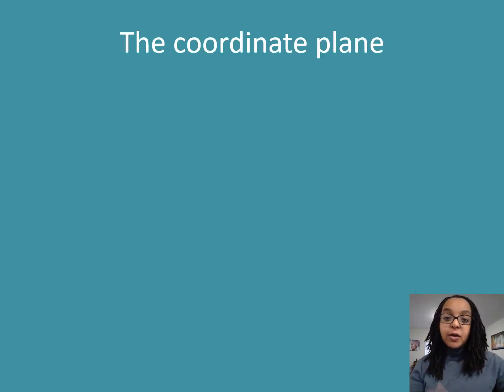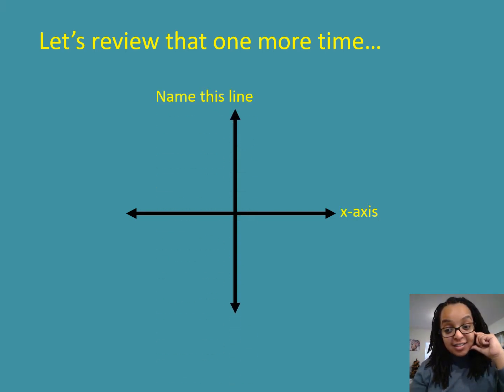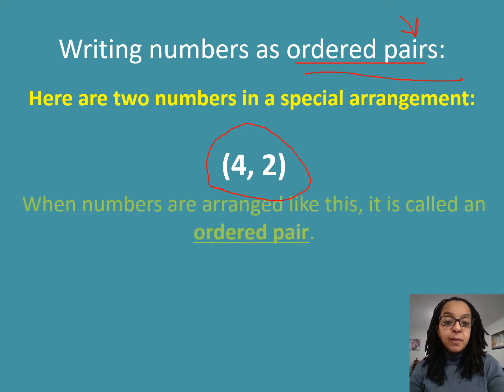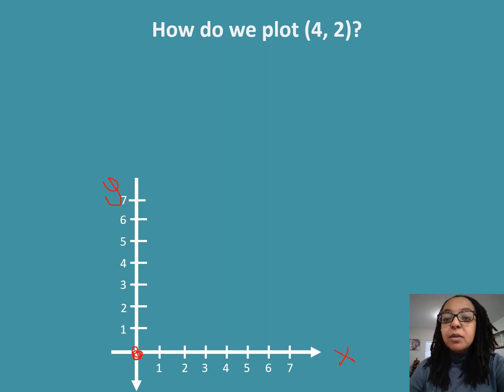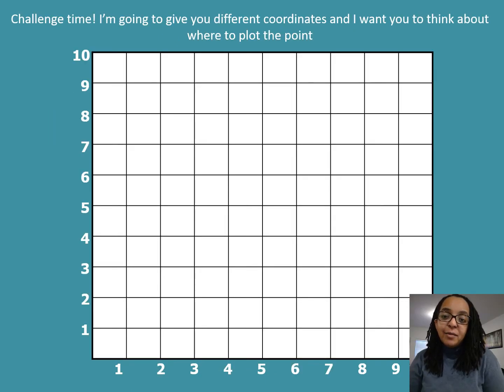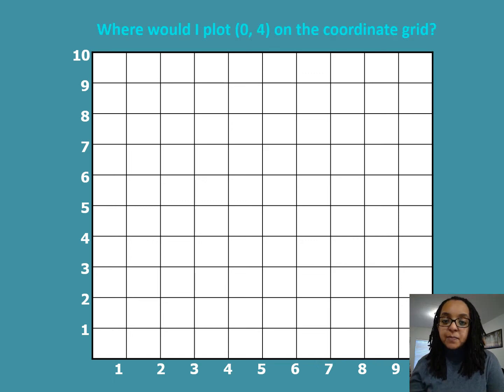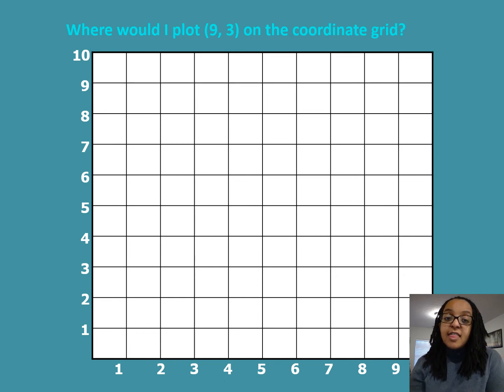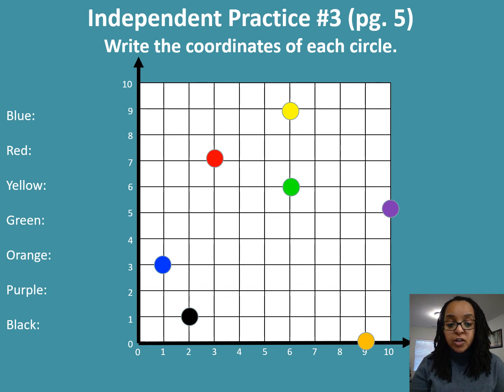3.17.2020 Math Lesson 1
Hi scholars! This is the first lesson focusing on how to graph points on a coordinate plane. Today's lesson covers pages 1-5 in the scholar work packet. Please follow along with the notes (pg. 1-3) and complete the independent practice (pg. 3-5).

Here are additional resources and practice websites to help you master this concept:

1. Introduction to the coordinate plane from Khan Academy (6 min)

2. Graphing ordered pairs on the coordinate plane from Khan Academy(2 min)

3. Practice plotting some points on your screen using this interactive graph! You will receive your score at the end of the practice

4. In addition to the above links, I encourage you supplement your practice with Zearn or iReady.